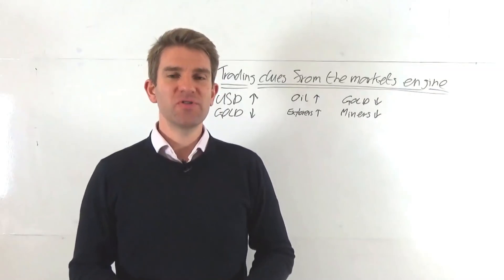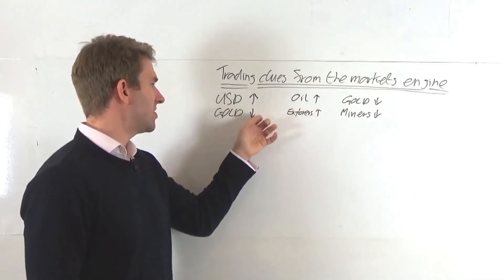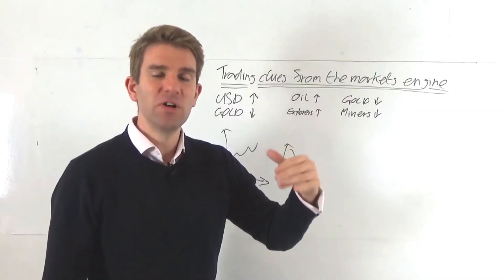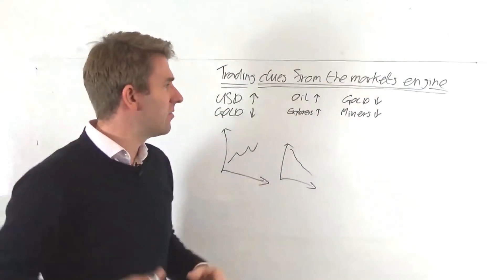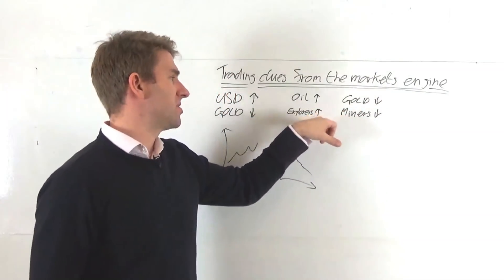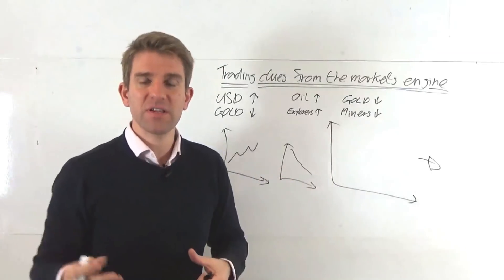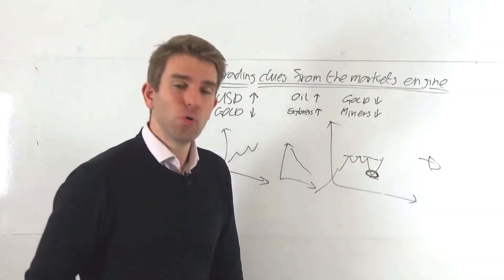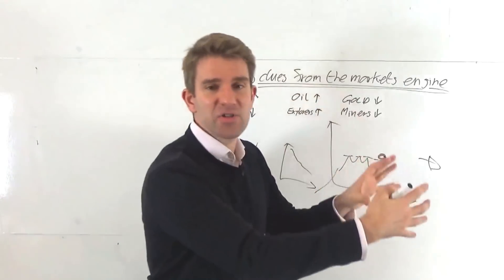How to Exploit and Profit from Market Correlations 👊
Trading clues from the markets engine . How to trade market correlations... Let's first see why market correlation matters.  We often have a market that is being moved by the power of another market.  I call that the market's engine.  It doesn't always apply and often it is very broad - for instance trade war with China could be one of the engines, the price of OIl could be another, the price of Yen is another engine..etc These things often happen in cycles throughout the years depending on the global macro events at the time.  Irrespective of this I'm going to look at trading clues from the markets' engine when it happens to be very correlated on a 1 day or 2 day basis.

Examples of Market Correlations
Inverse proportion of USD strengthening to Gold.  This is the assumption but you also have to see what happens in real-time.  Do we trade the USD strength or the secondary plays?  In my experience the secondary plays is where the edge is.  So instead of buying the dollar you could say, short Gold.

Oil and explorers.
Gold falling and miners falling.  If gold is down heavily, miners will make even less money.  When I used to trade miners on the London Stock Exchange, the big tier miners would all move in one direction and the smaller miners would rise but lag behind.